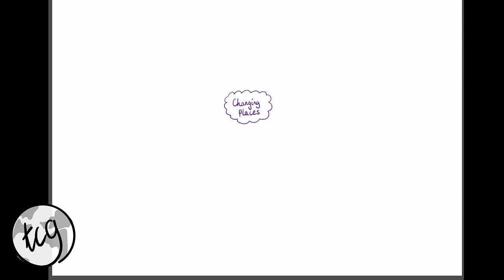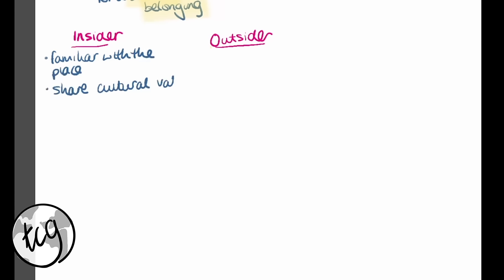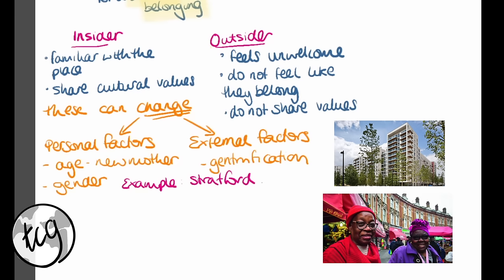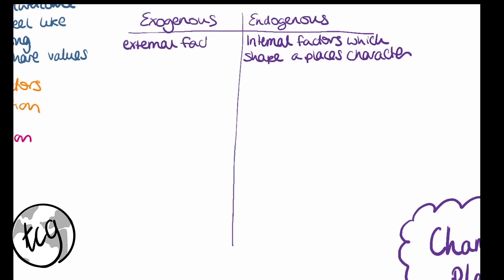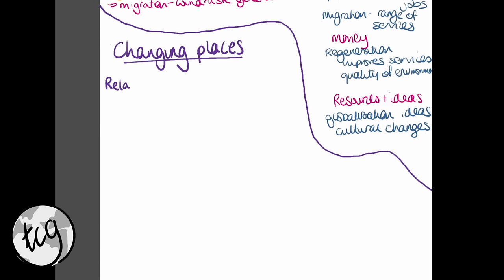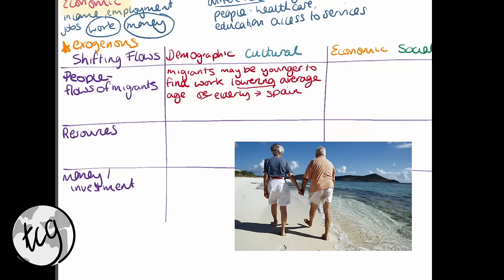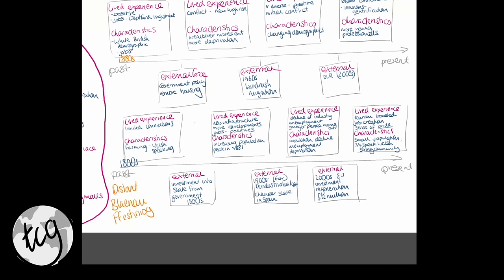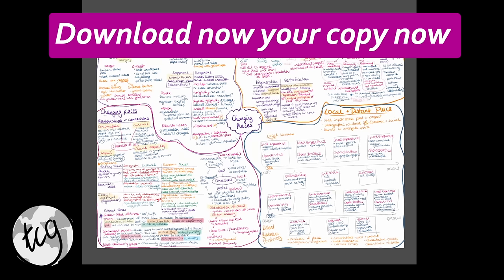REVISION PAPER 2 I AQA GEOGRAPHY A LEVEL I Changing Places I Full topic!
This video goes over EVERYTHING you need to know for the Changing Places AQA Level topic (Paper 2). All of the content is referenced to the specification.

Grab a large piece of paper or revision flash cards to write as you go.

DOWNLOADS
MIND MAP - You can download the mind map by following this